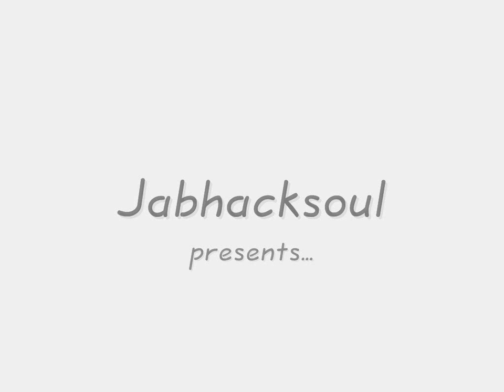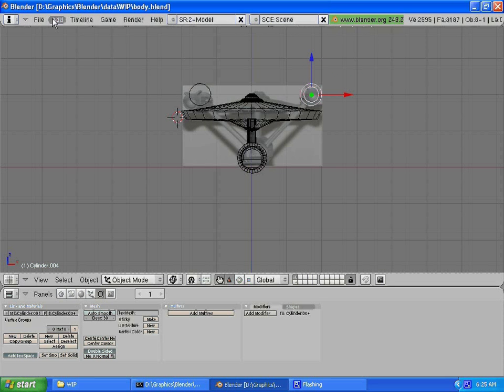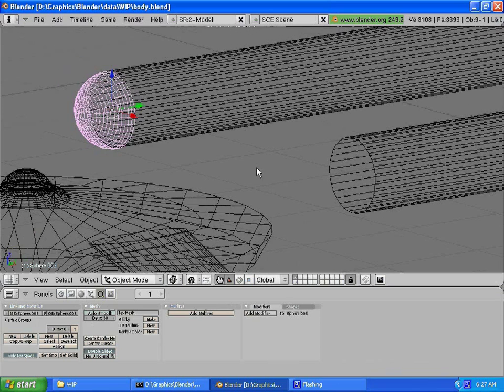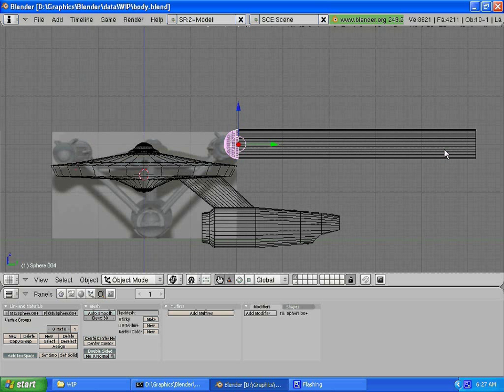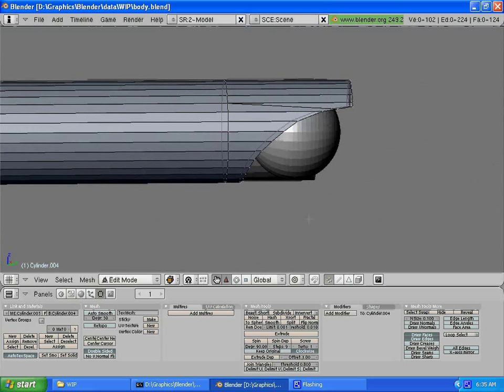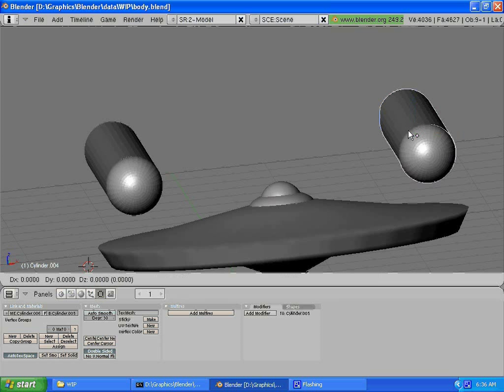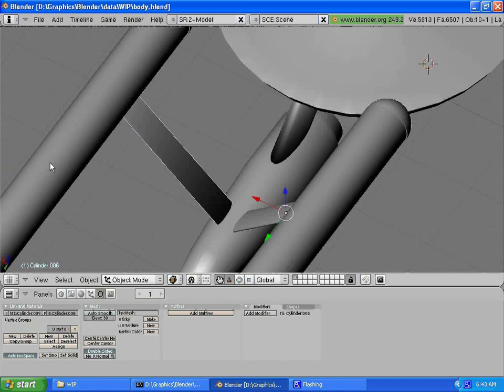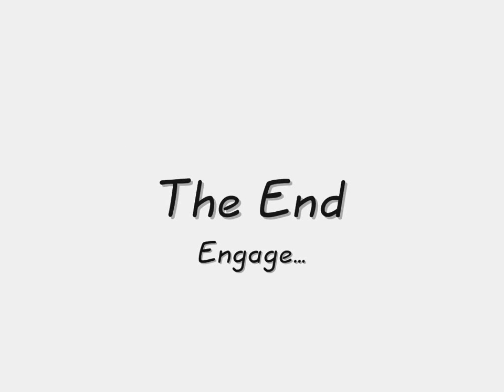Star Trek 1701 Ship: Blender Tutorial Part 3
I planned to make this tutorial myself but then my brother thought, "Who better than an old Trek fan to do this tutorial.". This is the second part which is also available for download